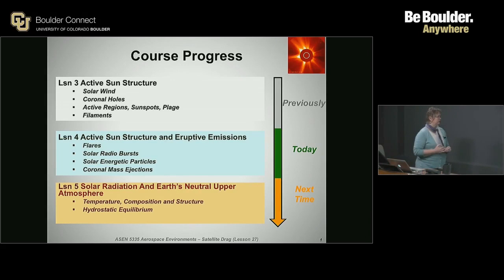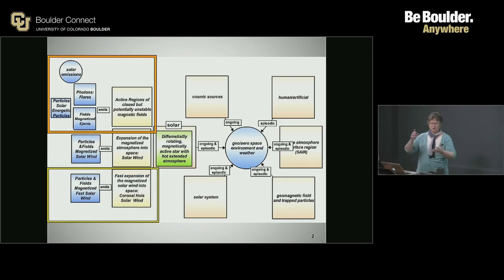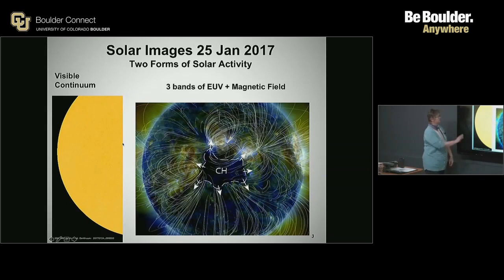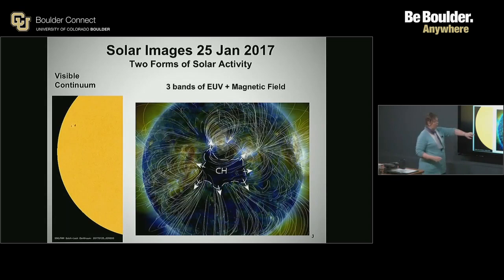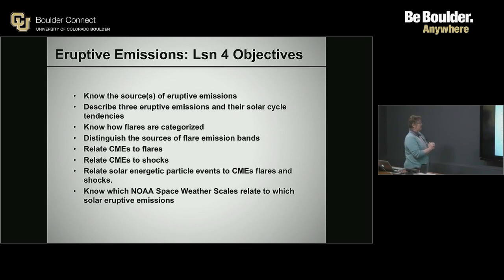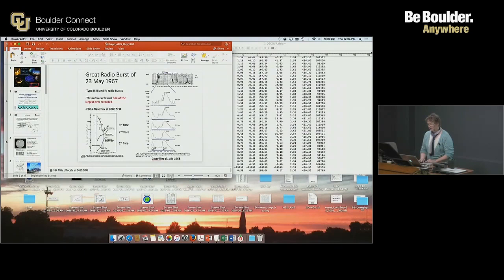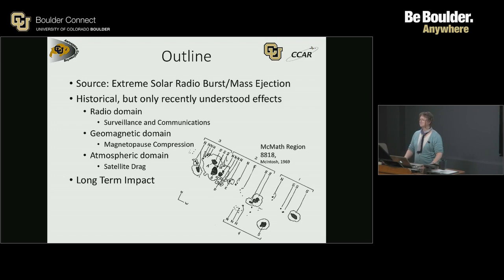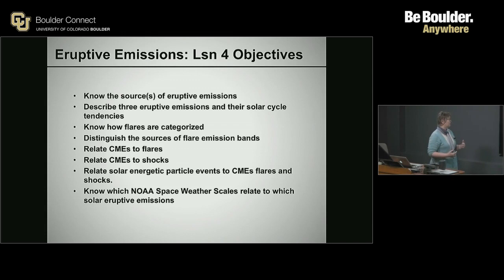ASEN 5335 Aerospace Environment - Sample Lecture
Sample lecture at the University of Colorado Boulder. This lecture is for an Aerospace course taught by Delores Knipp.

Interested in learning more about our Aerospace program?